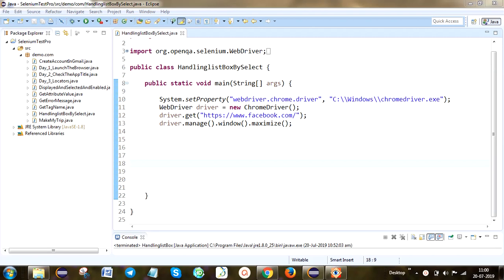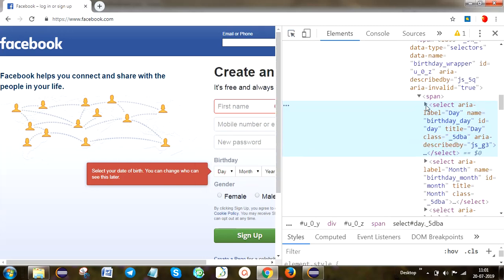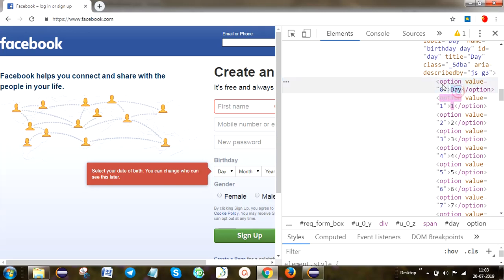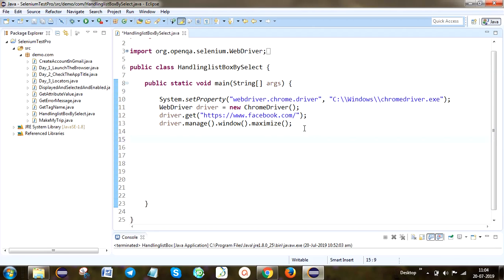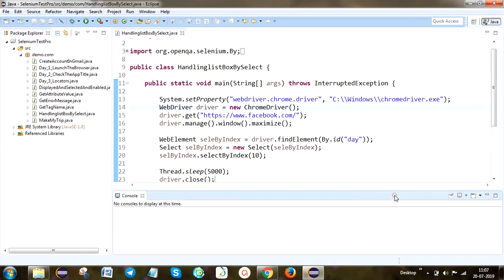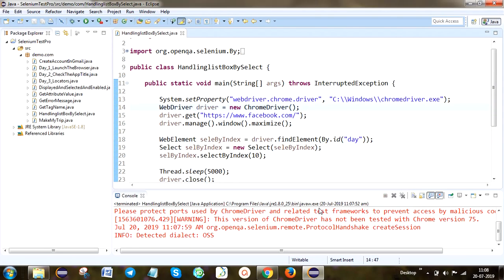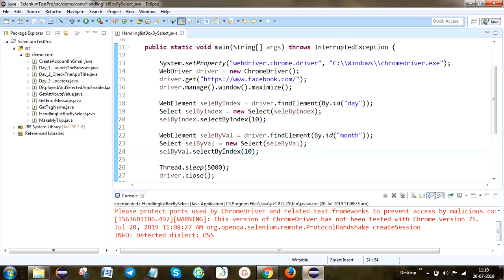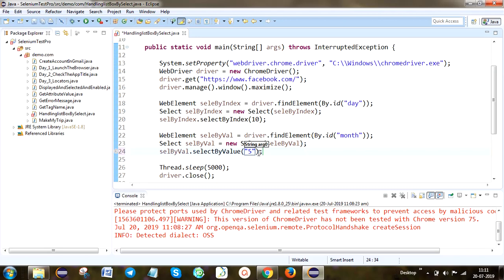Selenium Training # 10 | How to Select List Box Values in Selenium | NATASA Tech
Day 10 – How to Select the List Box Values

This video contains below mentioned topics

1. Select By Index
2. Select By Value
3. Selecting visible text